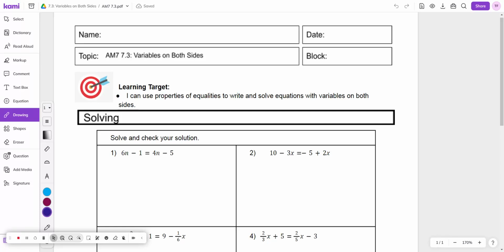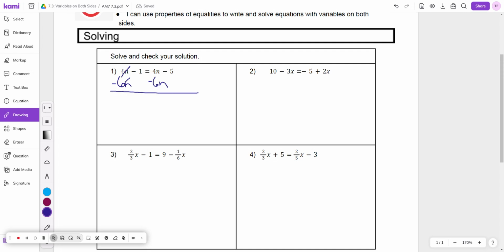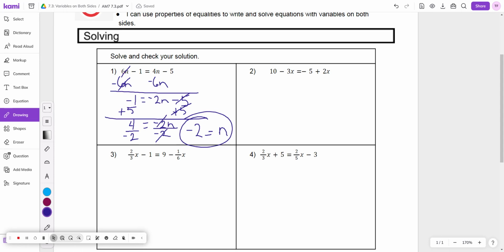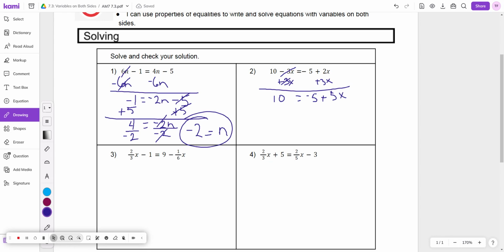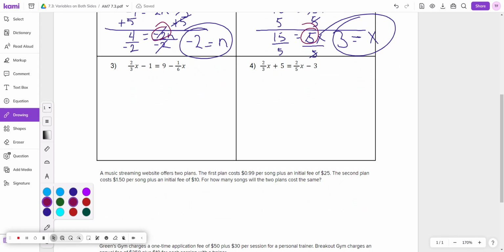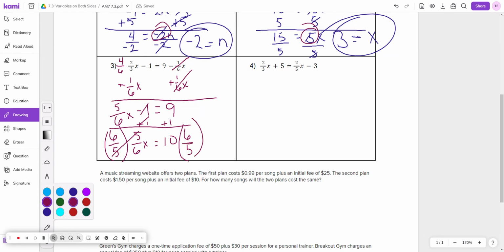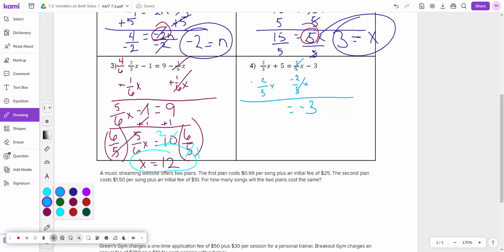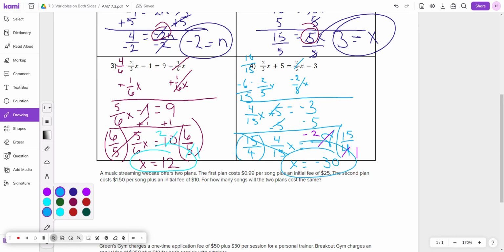AM7 Lesson 7.3 Part 1: Variables on Both Sides